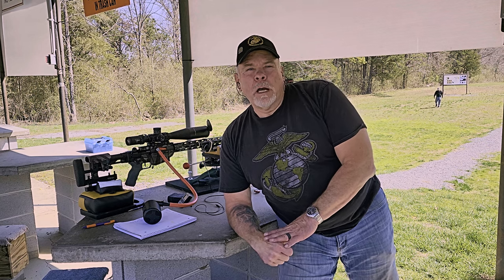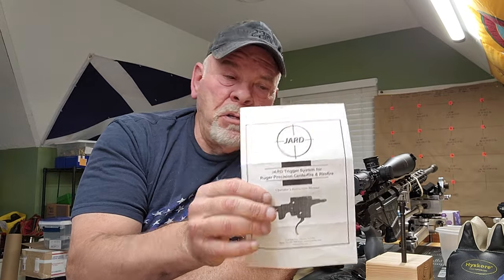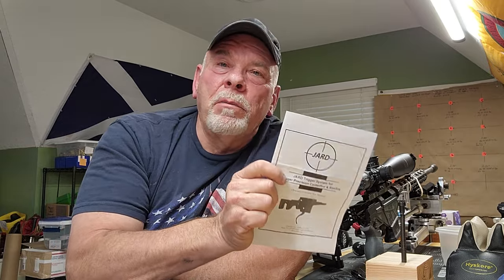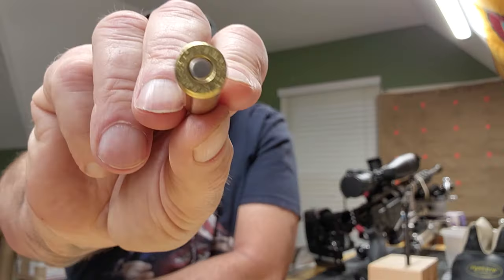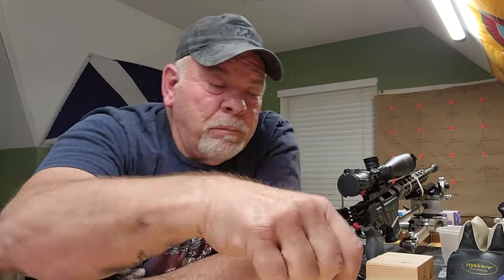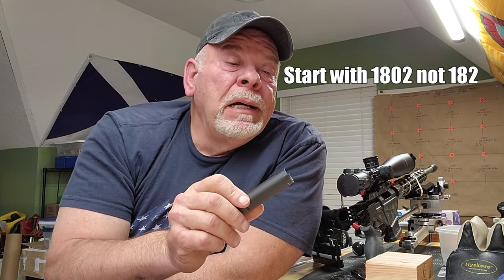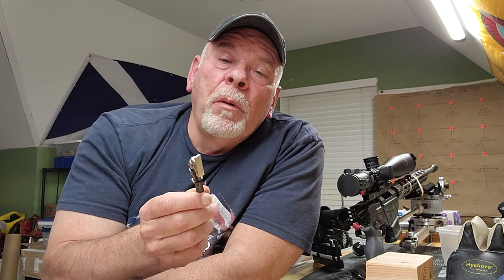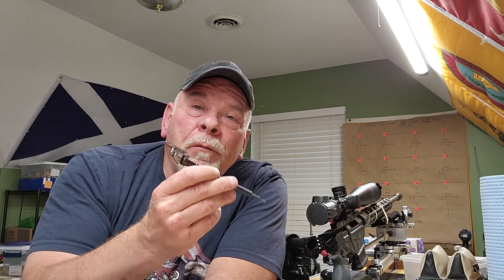Ruger Precision Rifle - When It Don't Go BANG !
When your Ruger Precision Rifle won't go BANG! I was all geared up to do the Part 3 testing of the RPR 6.5 Creedmoor Load Development and Accurizing test (firing a 20 round mock match).
Why wouldn't the Ruger Precison Rifle fire? Was something in the rifle broken? Or, was the Jard Trigger faulty. We'll review the Jard Trigger a bit too. What wound up being the fix?

Amazon - Reloading Supplies and Equipment

00:00 At The Range
00:35 Range Results
00:58 Let's Talk About The JARD Trigger
05:05 Ruger Safety Bulletin
06:14 Parts Used to Fix and Upgrade
07:52 Summary